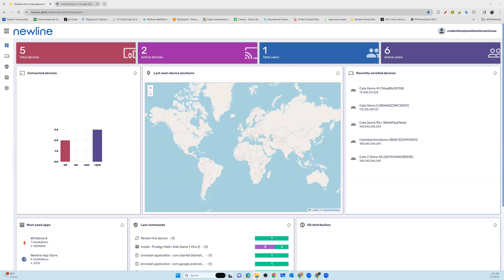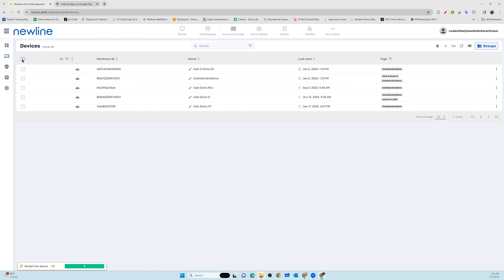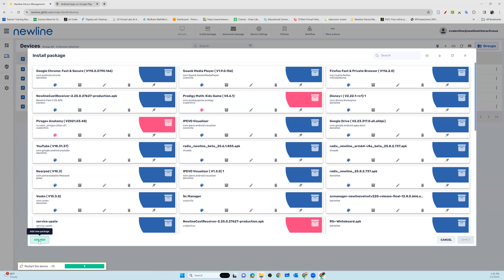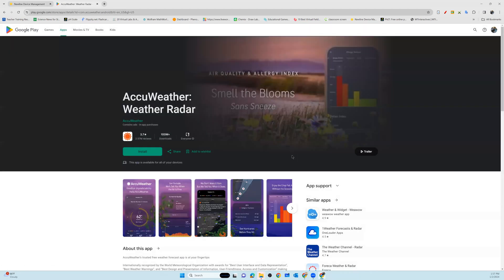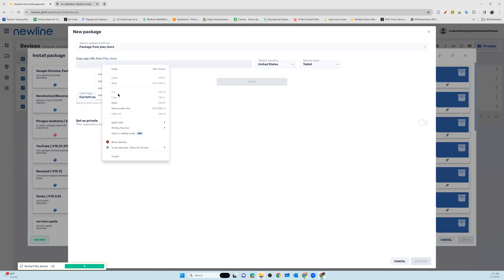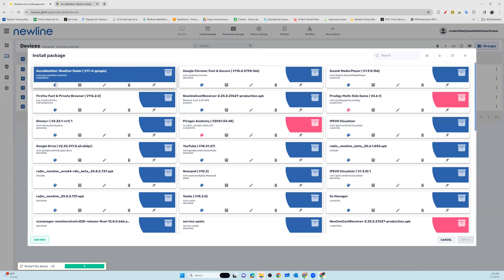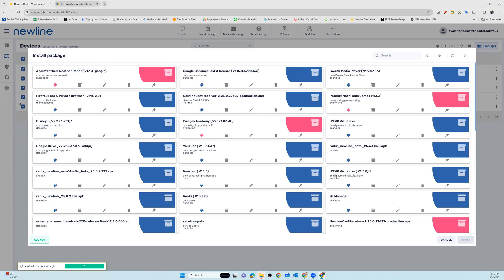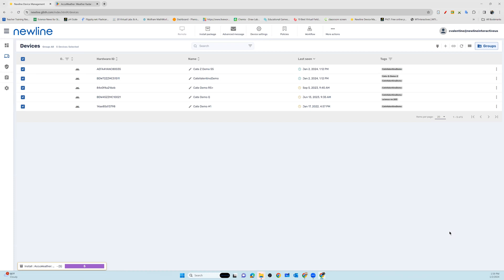Newline Display Management: Installing Apps from the Google Play Store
Install apps directly from the Google Play Store onto your Newline panels through Newline Display Management.